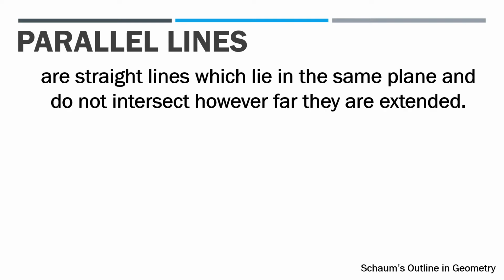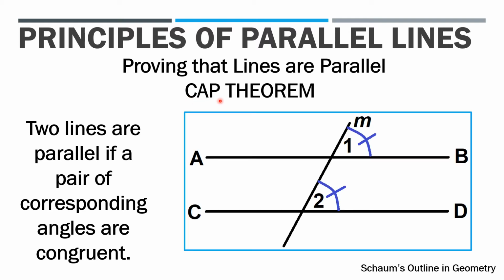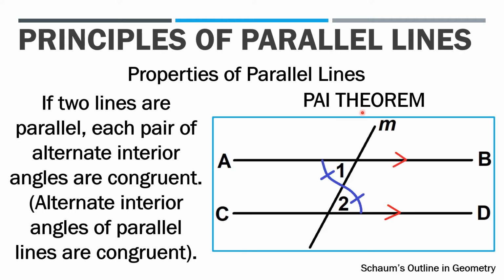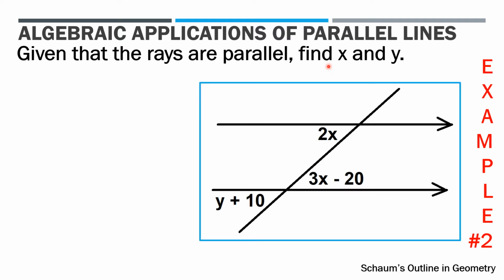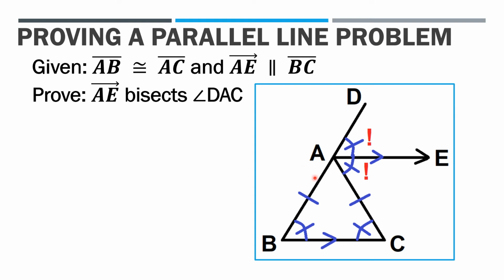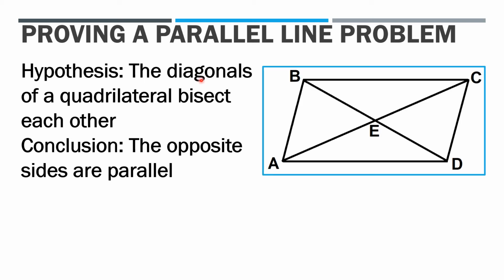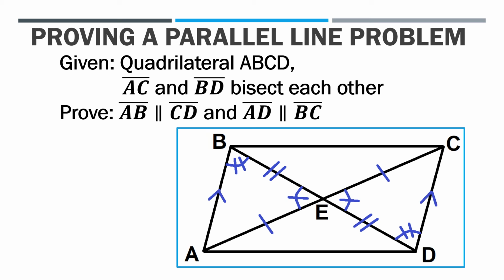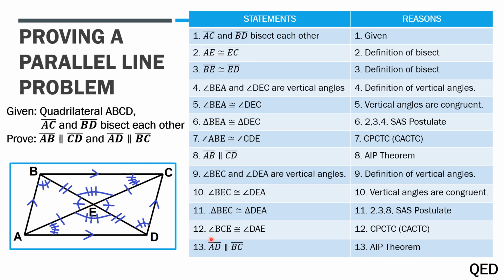PROVING GEOMETRICAL STATEMENTS INVOLVING PARALLEL LINES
This is a video which discusses some examples of proofs that involve parallel lines. By the way, there are some small errors in the numbering of the proof of example number 4. Please note that in reason 6 of statement 6, the numbering must be 2, 3, 5 and not 2,3,4, and instead of 2,3,8 in reason 11 of statement 11, the correct numbering is 2,3,10. Also, I mentioned the word "hypotenuse" in one slide which is supposedly "conclusion". I hope for your understanding.